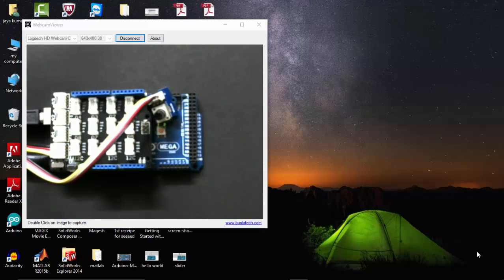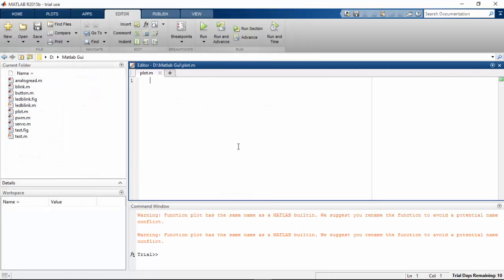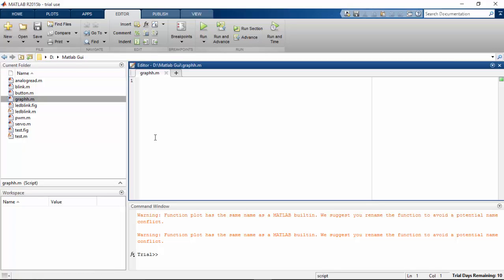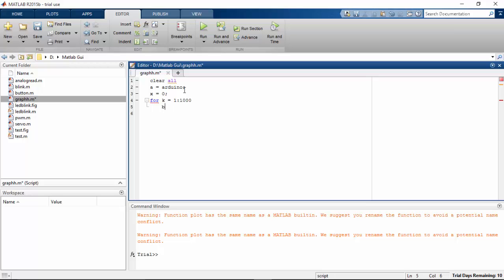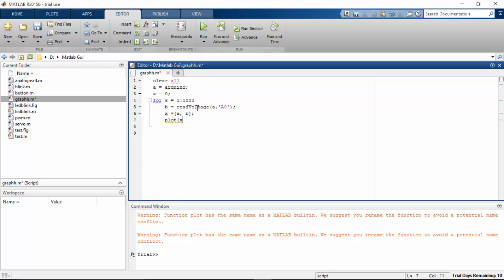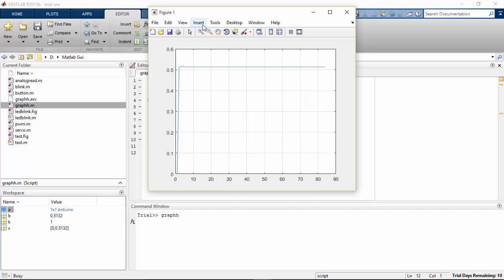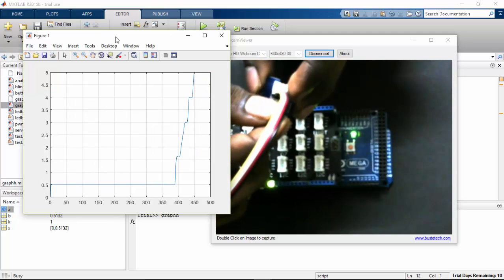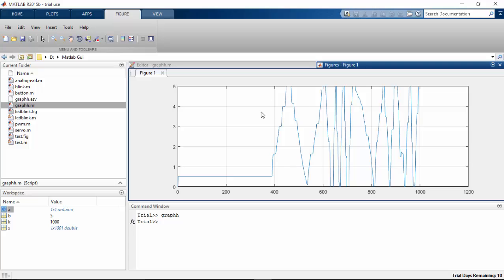Plot graph in Matlab getting data from Arduino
In this tutorial you will  learn how to plot graph in Matlab by acquiring data from Arduino. In this video I have attached a potentiometer to the A0 pin of Arduino Mega and written a matlab script to acquire data from arduino and display the data using graph on arduino.